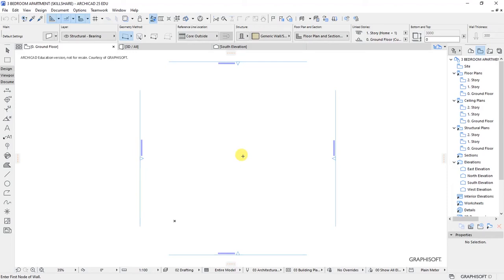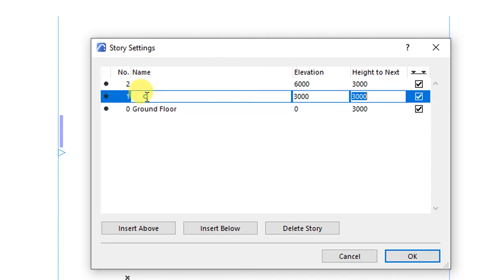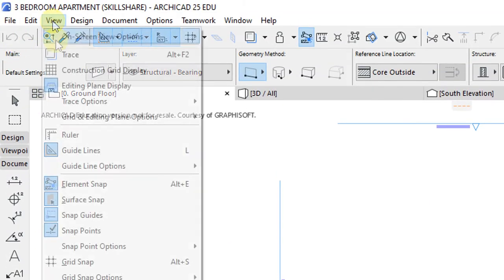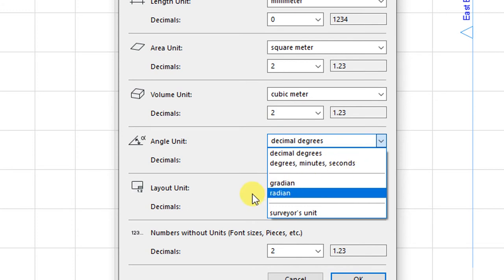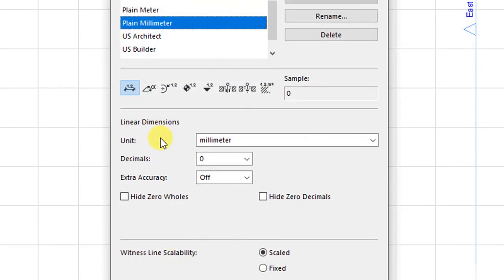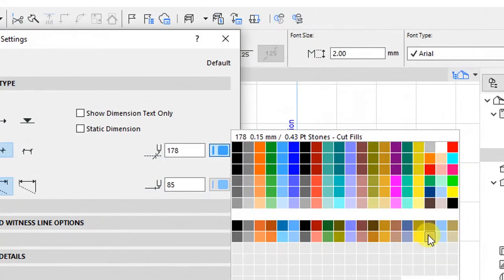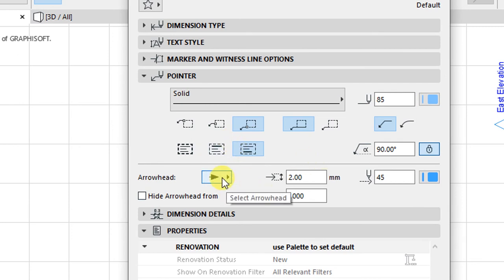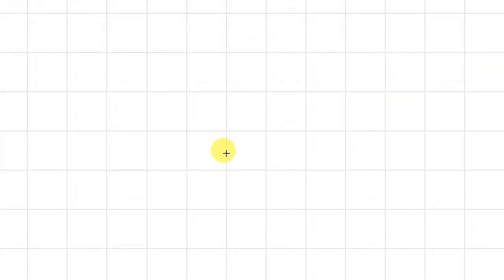ArchiCAD 25 Basics - Storey Settings, Working and Dimensioning Units [Lesson 03]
Welcome to the third lesson in our ArchiCAD 25 Basics series. In this video, we will look at how to do the storey settings and how to set the working and dimensioning units. This is an important preparatory exercise before we start modelling the walls in the next lesson.